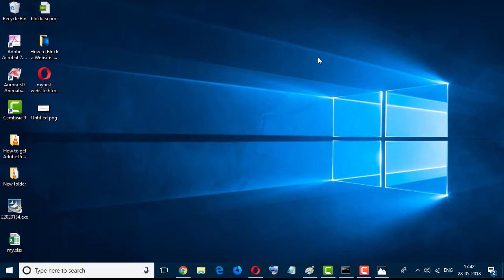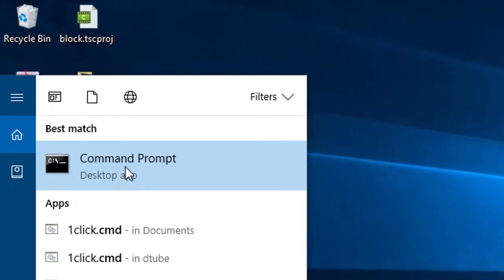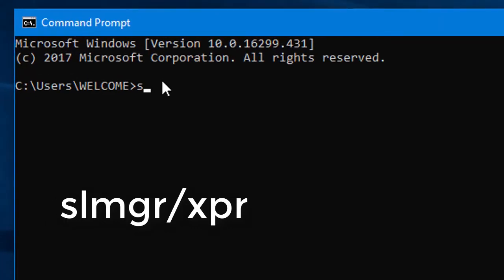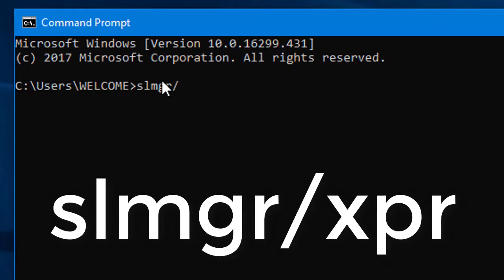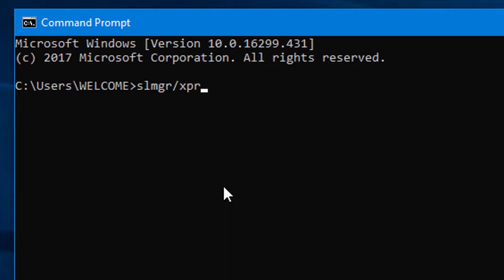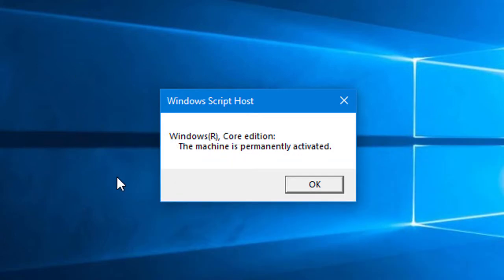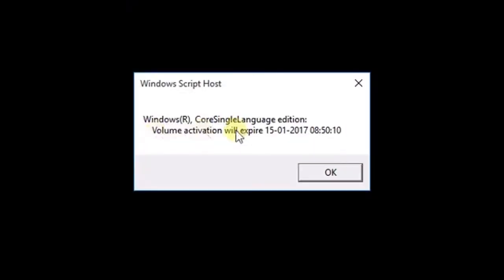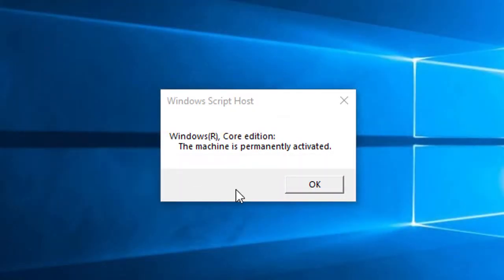How to Check if Windows is Activated in Windows 11/10